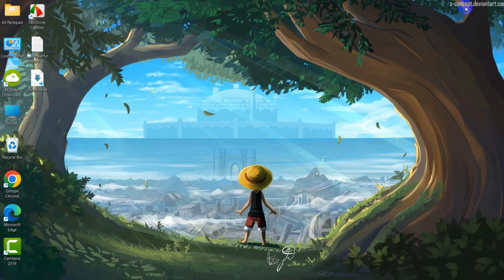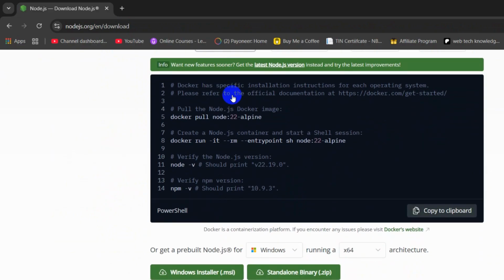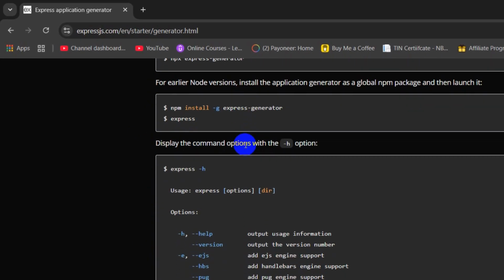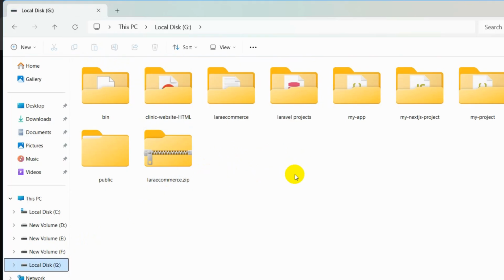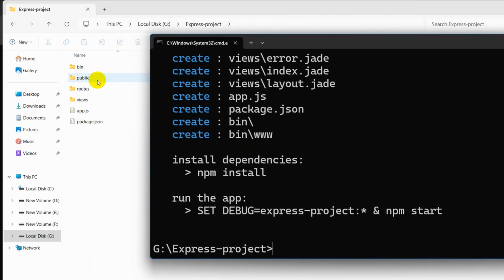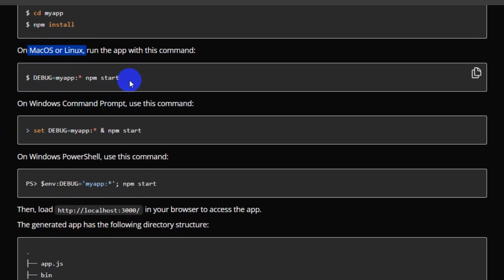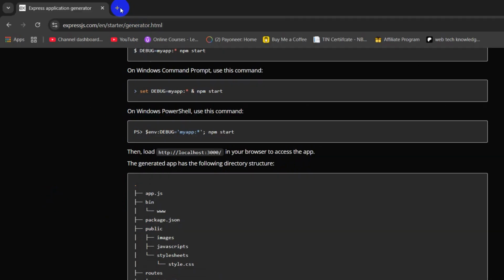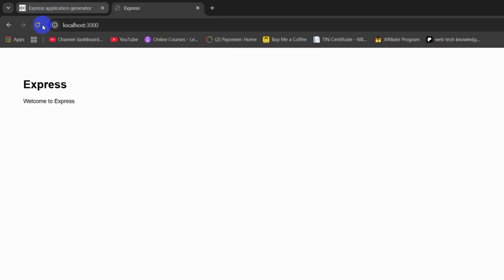How to Create Express JS Project on Window for Beginners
Learn how to create an Express JS Project on Windows step by step in this beginner-friendly tutorial. 🚀 In this video, we’ll cover how to install Node.js, set up Express, and build your first simple server. Perfect for those who are new to Express.js and want to start web development with ease.

By the end of this tutorial, you’ll have a fully working Express project running on your Windows machine!